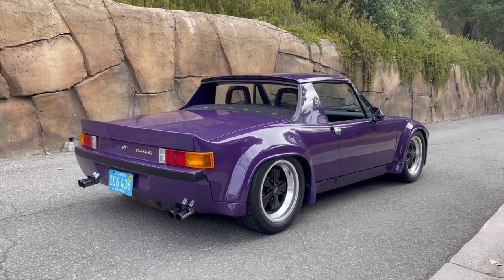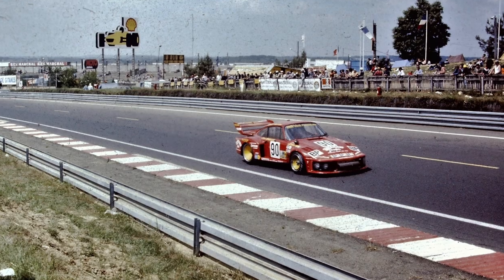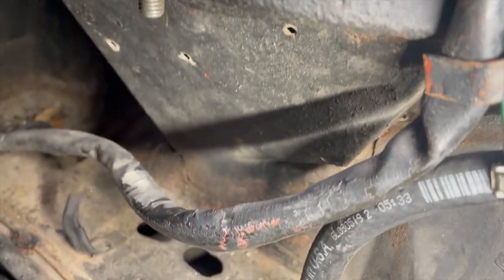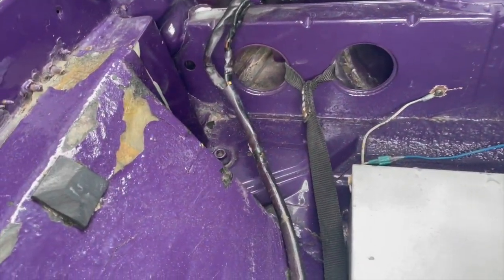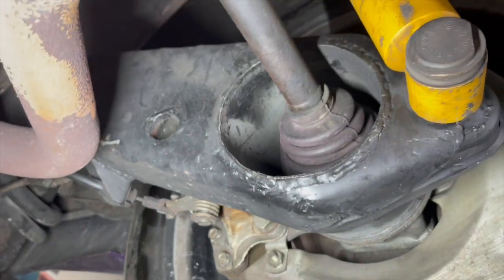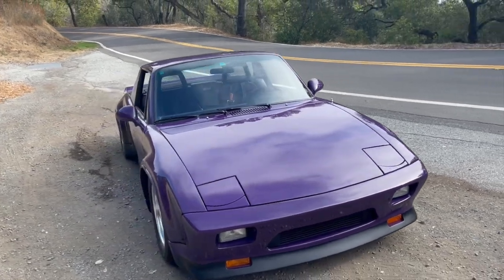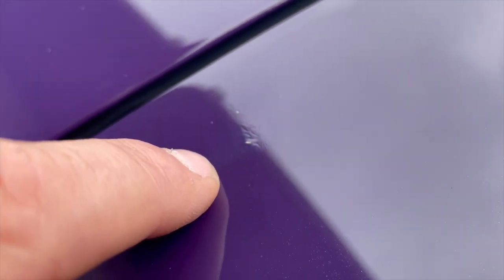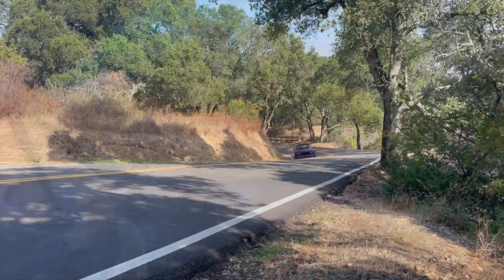914-6 history-walkaround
This video is about a (very purple) 1970 Porsche 914-6. This example was auctioned on Bring A Trailer.  See how it did here: